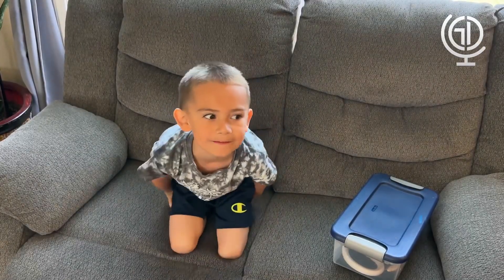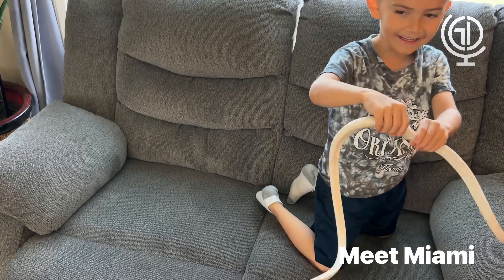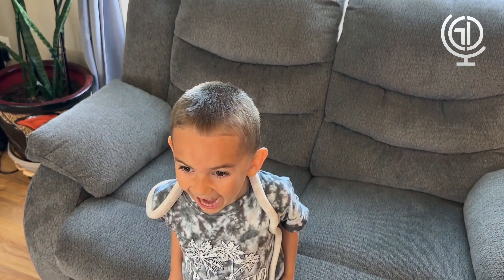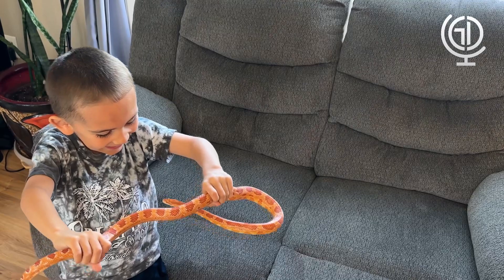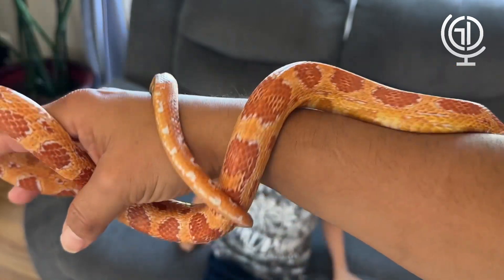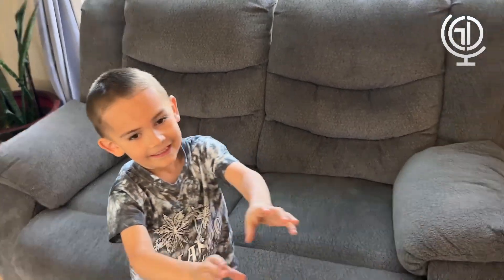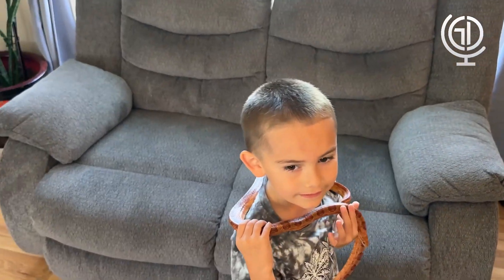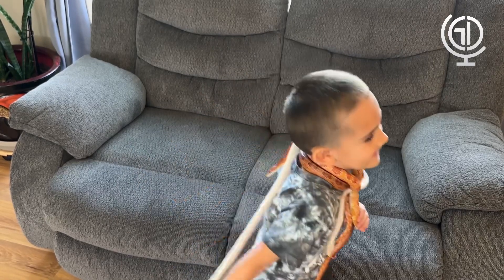Meet Geo and Doms 3 New Cornsnakes